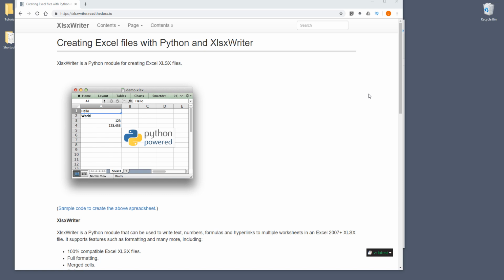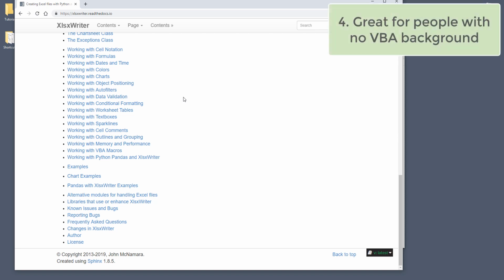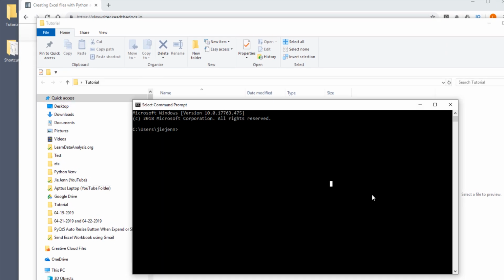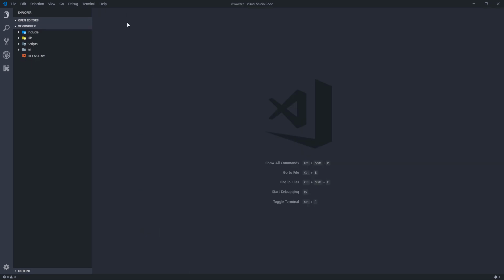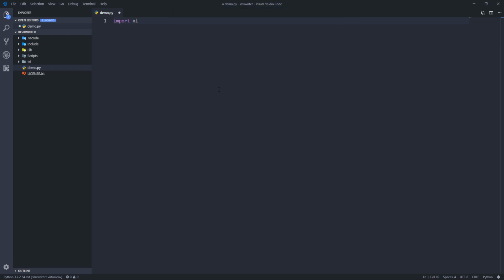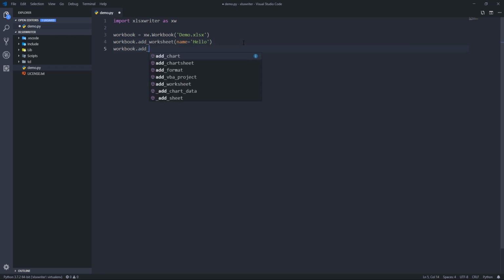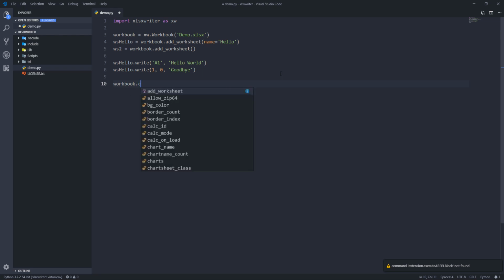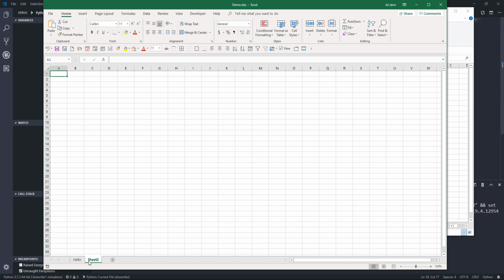Automate Excel with Python and XlsxWriter Part 1: Getting Started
XlsxWriter is a Python module for creating Excel XLSX files. That means, the module will work with Excel 2007 and later. And unlike some other Python libraries and modules such as xlwings and win32com that only work on Windows, XlsxWriter is compatible with Mac OS and Linux as well.

- XlsxWriter supports pretty much all Excel features.

- XlsxWriter is well-maintained and documented.

- XlsxWriter is great for people who don’t know VBA.

- XlsxWriter module execution is very efficient

- It cannot read or modify existing Excel XLSX files.

In this tutorial, I will be covering how to install XlsxWriter library and as well as how to write your first Python script to create an Excel file.